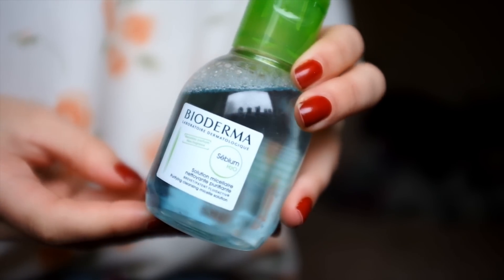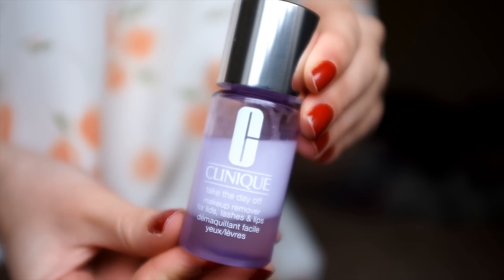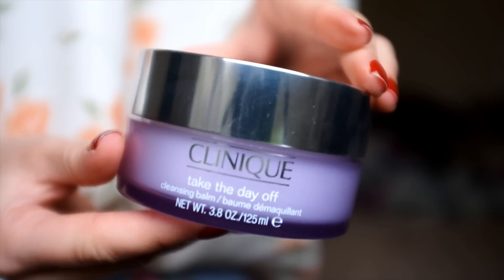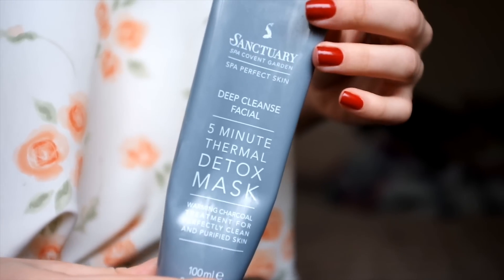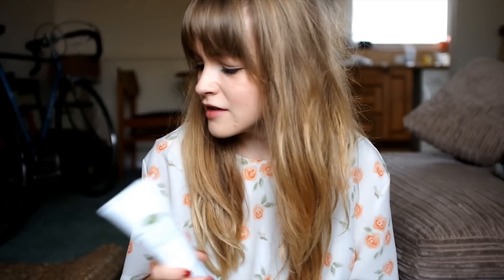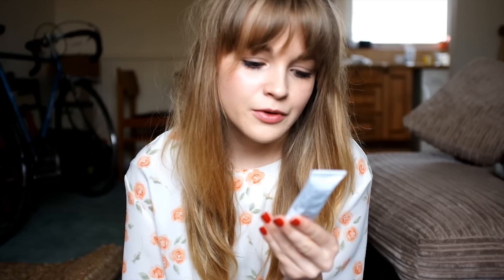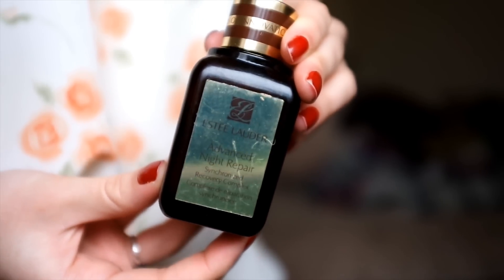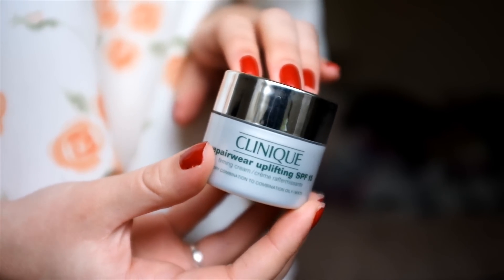Evening Skincare Staples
FINALLY back on that Youtube thang.

Click the gear to watch in HD!

Products mentioned:
Bioderma Sebium H2O
Sanctuary 5min Thermal Detox Mask
Origins Out of Trouble Mask
Philosophy Microdelivery Peel Kit
Formula Gentle Daily Toner
La Roche Posay Effaclar Duo
La Roche Posay Effaclar K
Estee Lauder Advanced Night Repair (original formula)
Clinique Repairwear Firming Cream
Origins Drink Up Intensive Overnight Mask
Omorovicza Deep Cleansing Mask*

Further, more detailed reviews of most of the products mentioned can be found on my blog.

This video is completely unsponsored and all opinions given are 100% my own. I bought every single product with my own money, aside from the Omorovicza mask which was sent to me by a company completely unrelated to the brand itself.